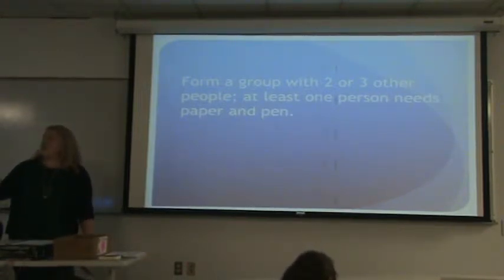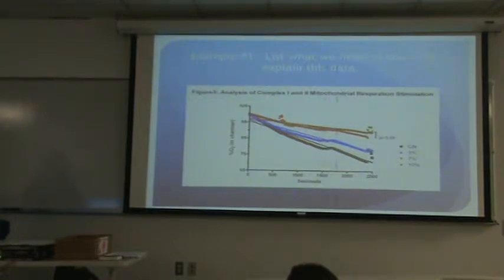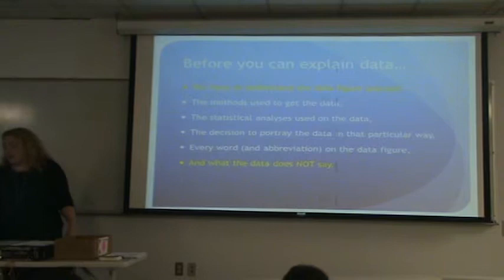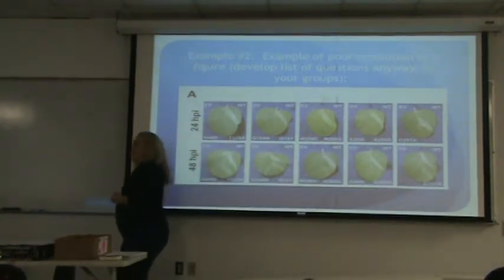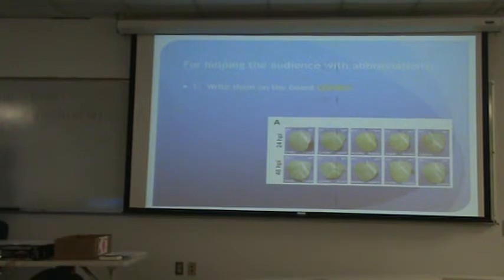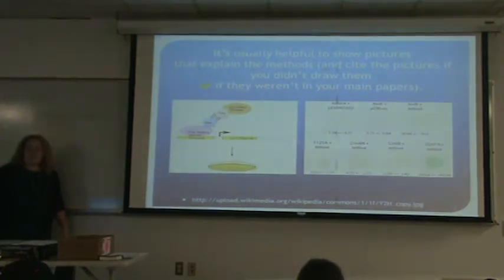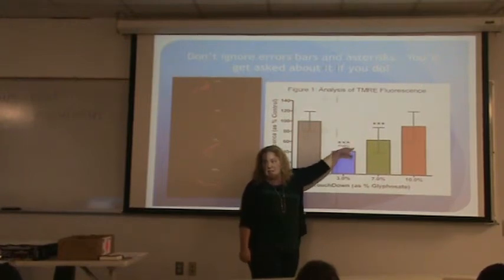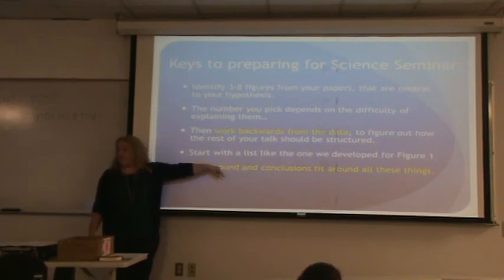Interpreting Scientific Data